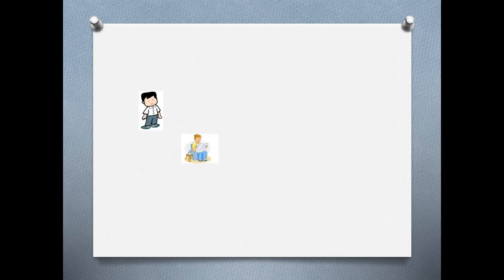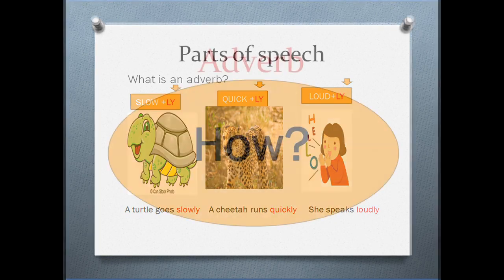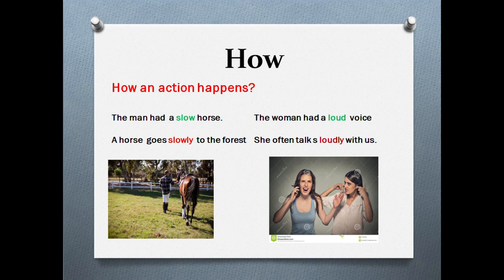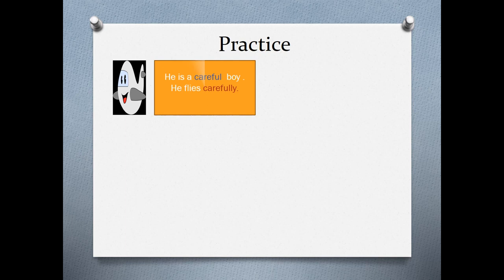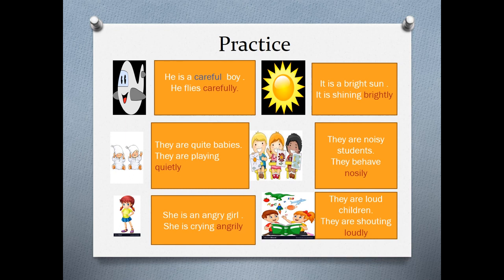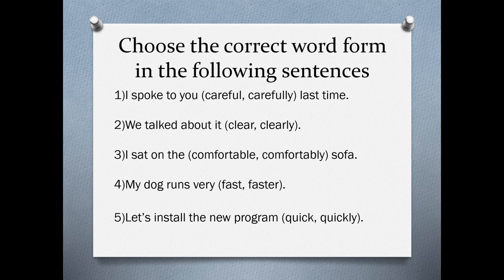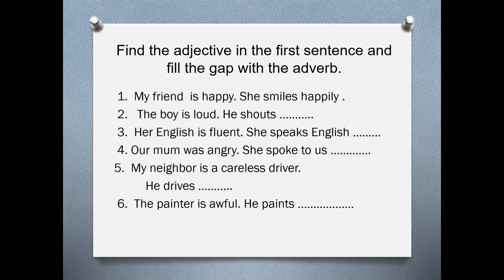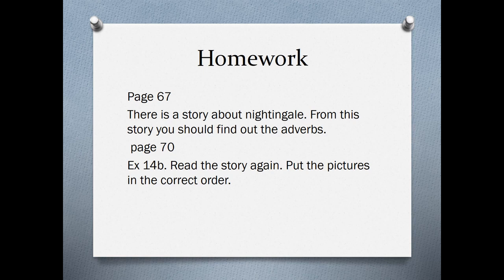6 р анги Англи хэл 2020 02 14